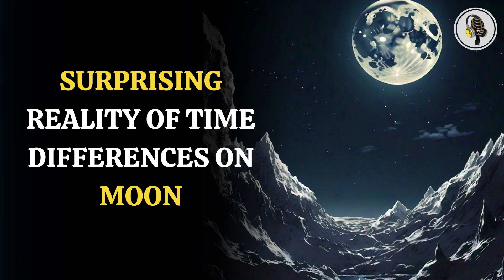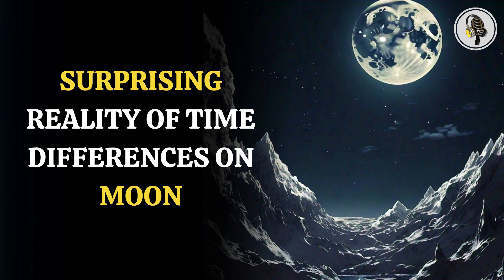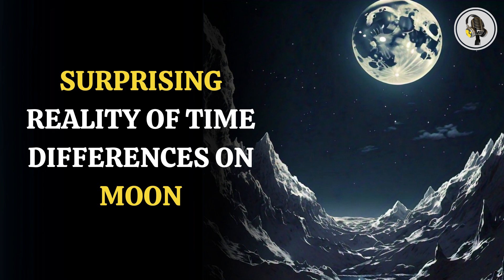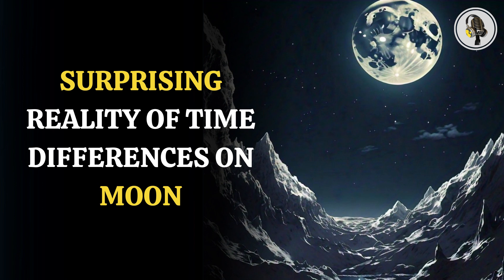Surprising Reality Of Time Differences On Moon | WION Podcast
Time on the Moon passes more quickly than on Earth, a finding that highlights the effects of gravity and general relativity. This podcast explores why the Moon’s weaker gravity speeds up time and what this means for future space missions.